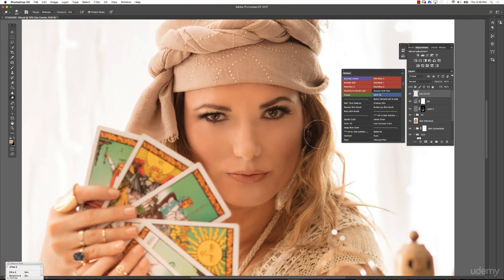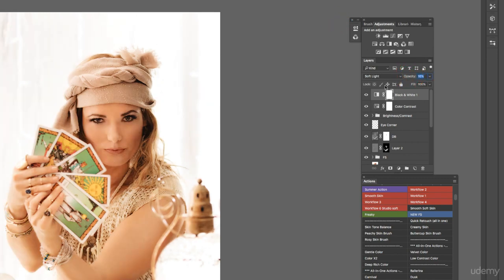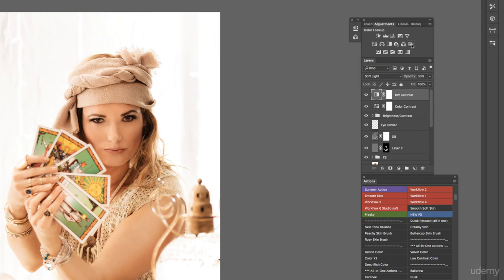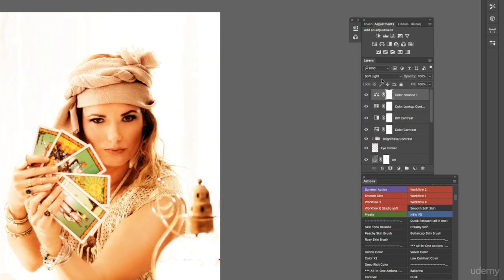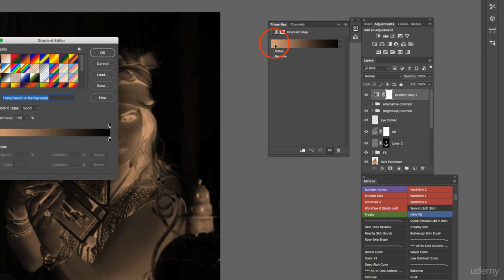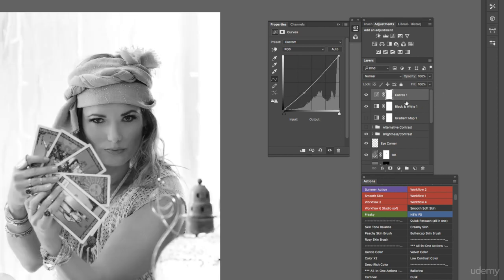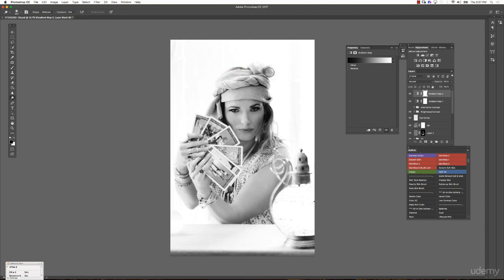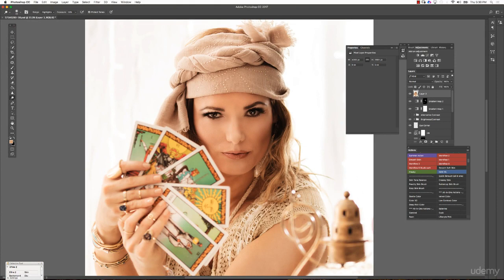1295440 34 Stylize Your Image Contrast, Color Tones & Sparkling Eyes